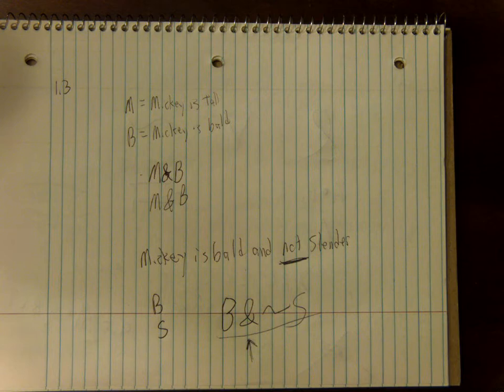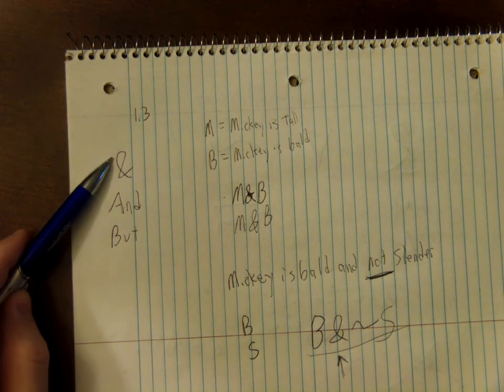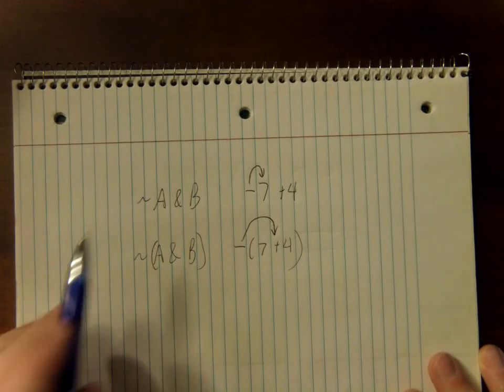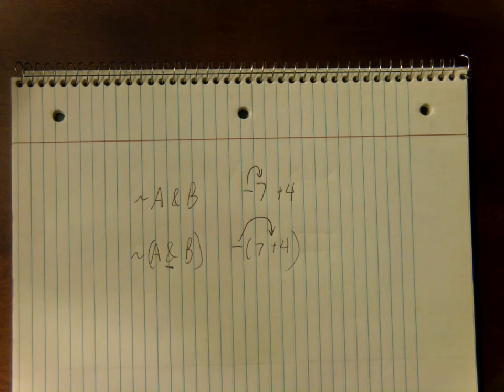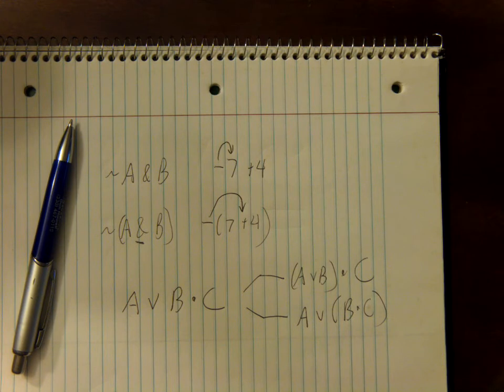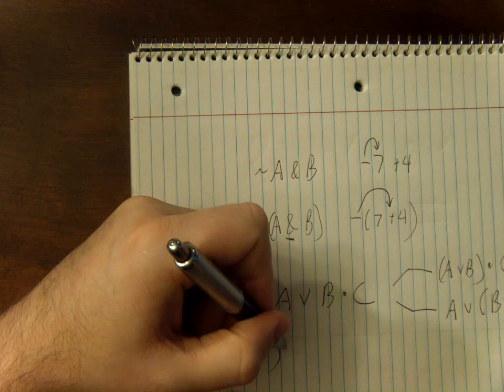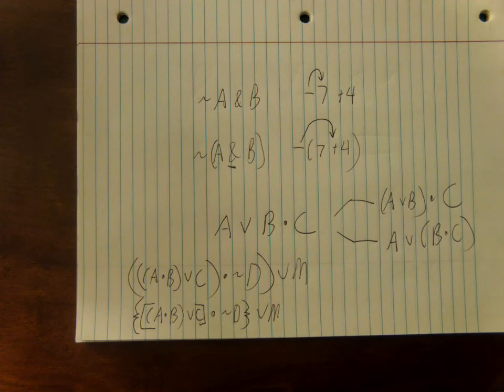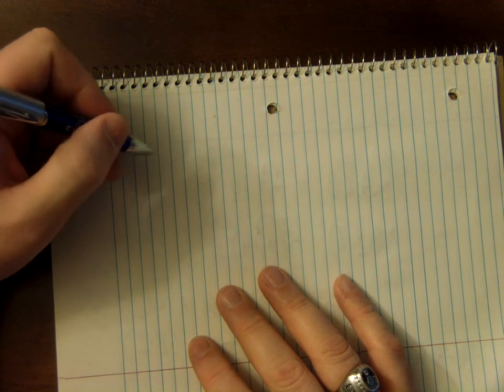Formal Language and Translation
Introduction to 1.3-1.5 of Gustason/Ulrich Elementary Symbolic Logic